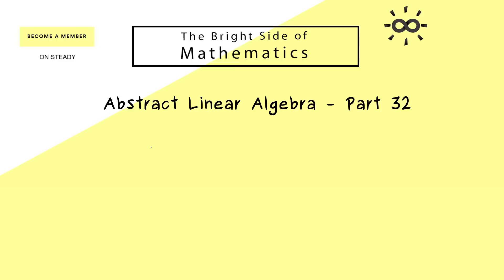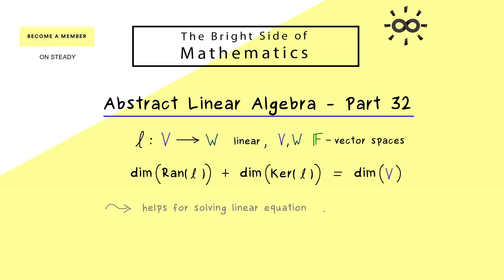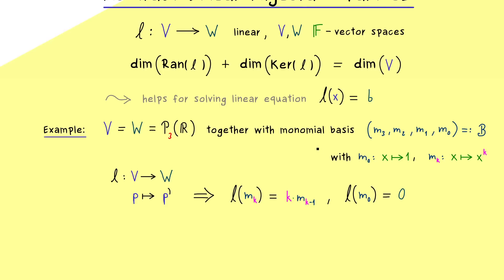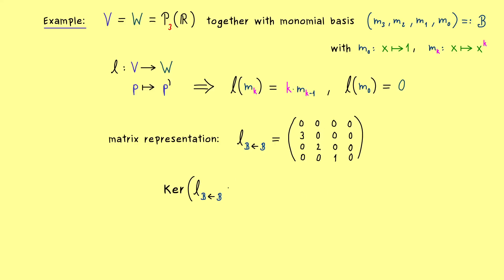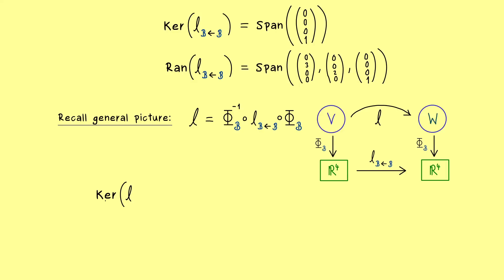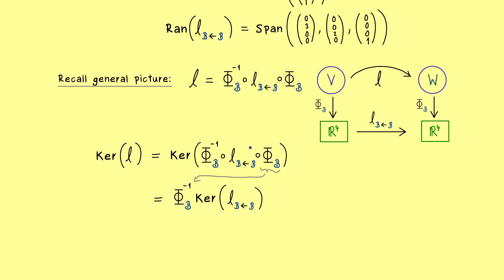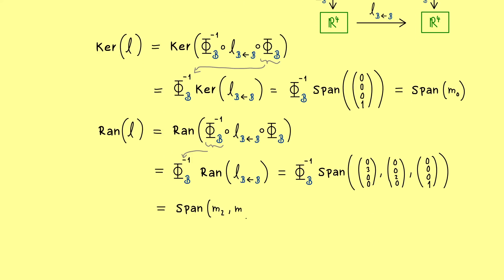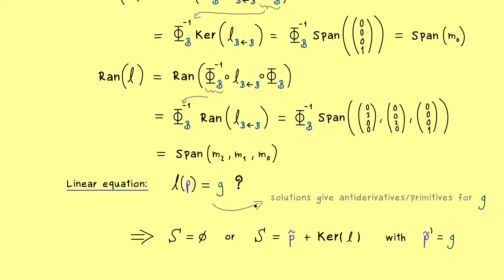Abstract Linear Algebra 32 | Example for General Linear Equation